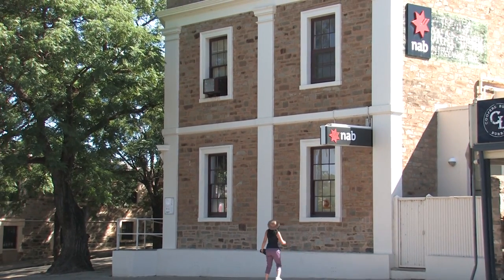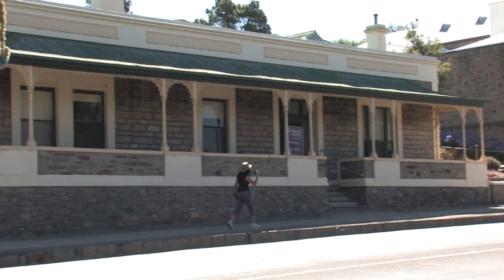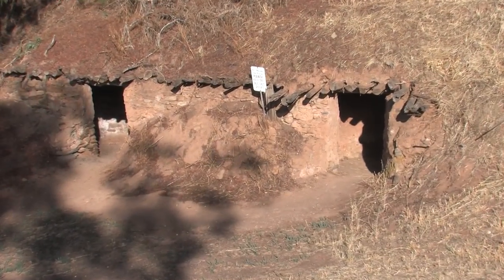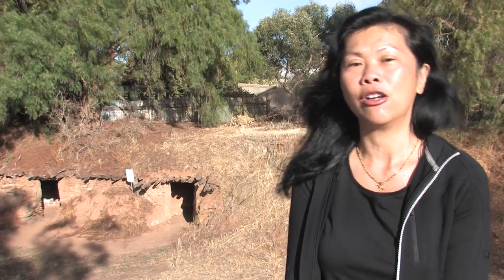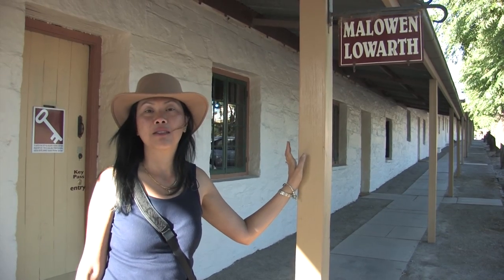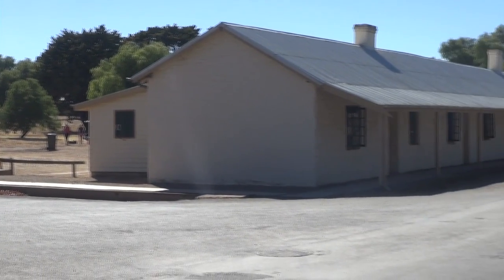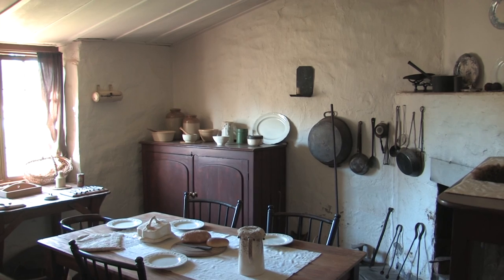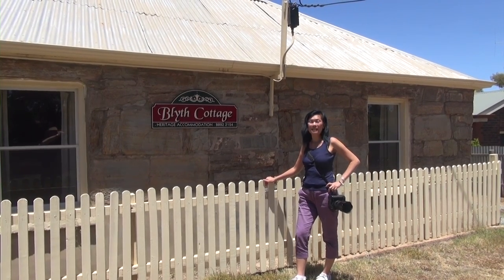Burra Cornish mining history, episode 5 - Miners Housing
Traveltherenext presents a video of Burra's cottages. Burra is a historic town in Australia. It has a collection of well-preserved heritage buildings and mining ruins, The successful copper mining town saved South Australia from bankruptcy in the late 1800s. Perhaps it should be on the UNESCO World Heritage list.
www. is a travel show hosted by award-winning travel writer and photographer, Christina Pfeiffer, who has visited 55 countries in the last eight years.

Burra Cornish mining history, episode 5 - Miners Housing For places to visit and things to do around the world go